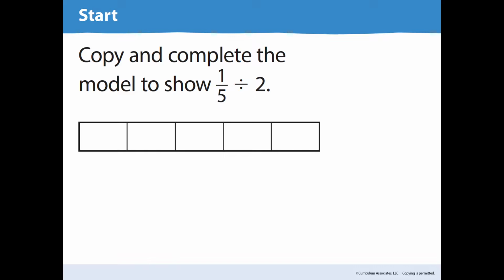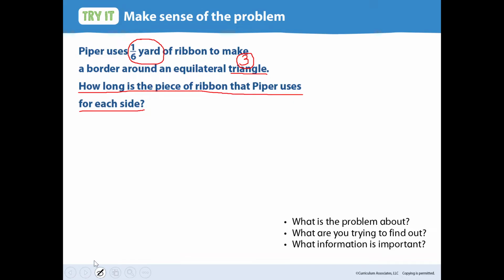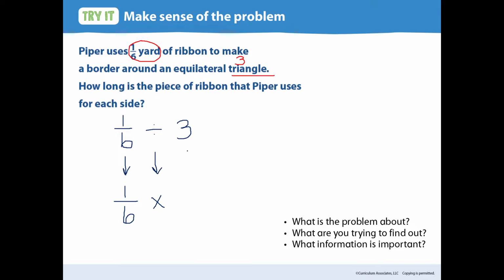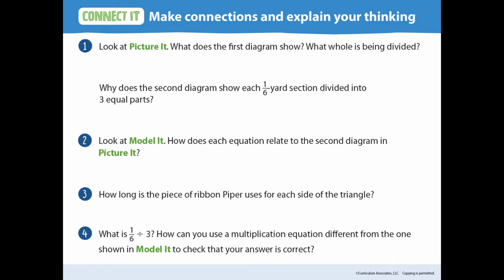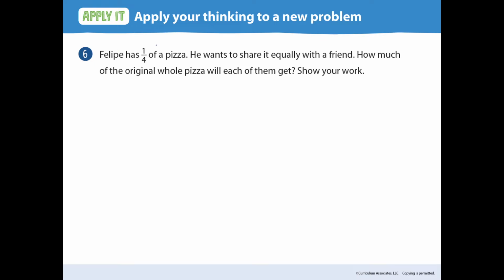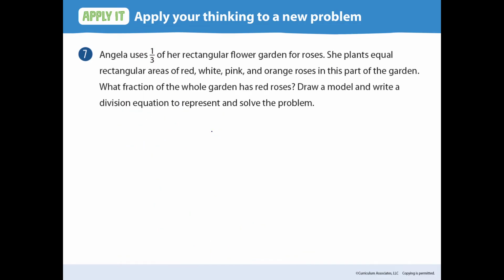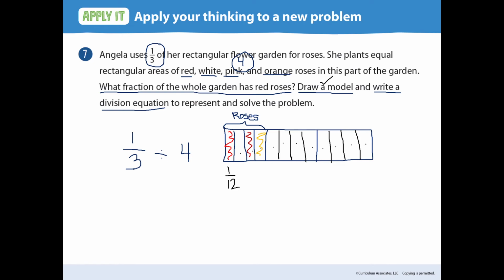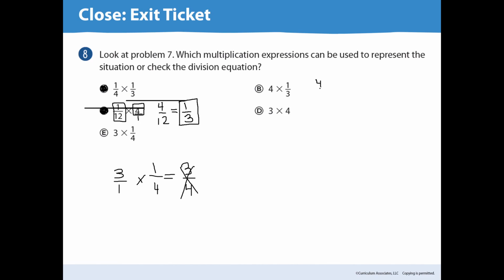Math Lesson 24 Session 2